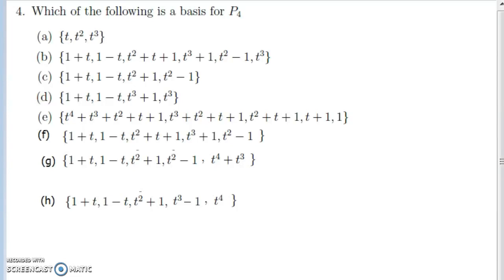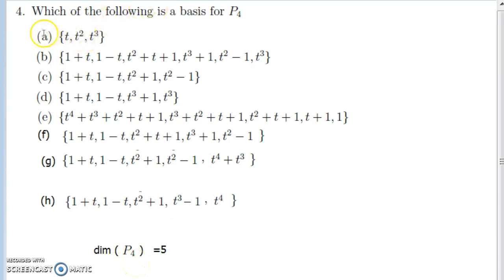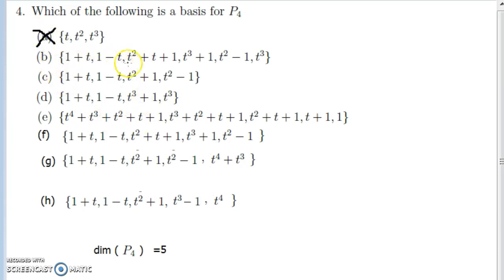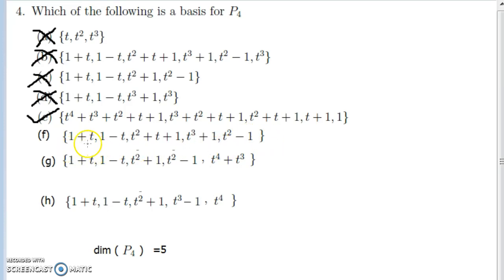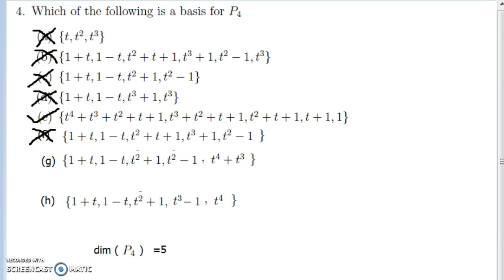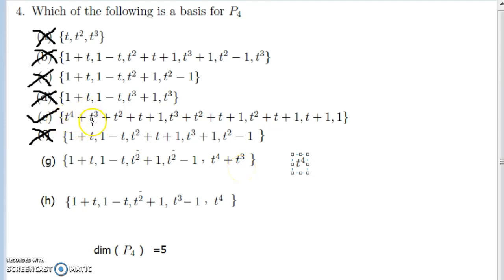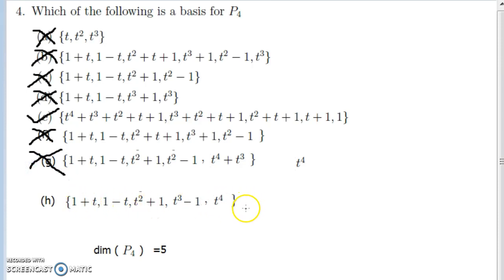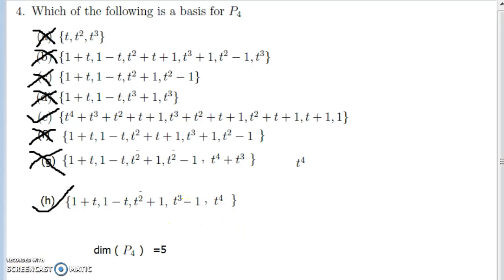Basis For P4